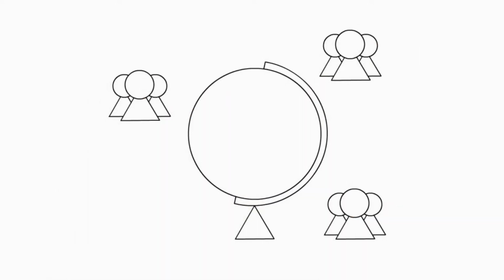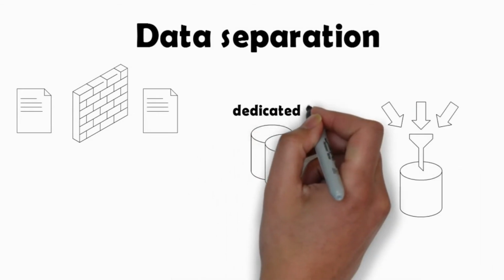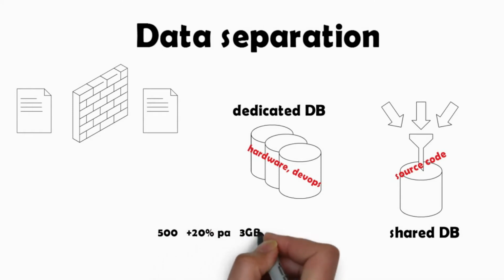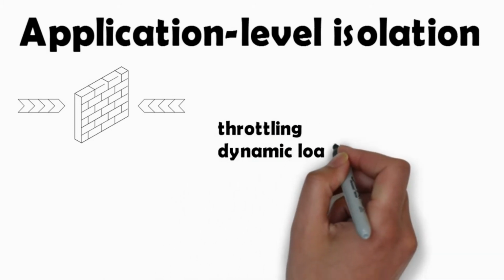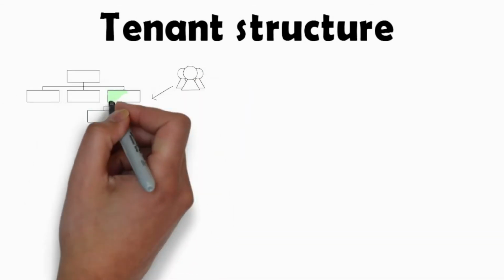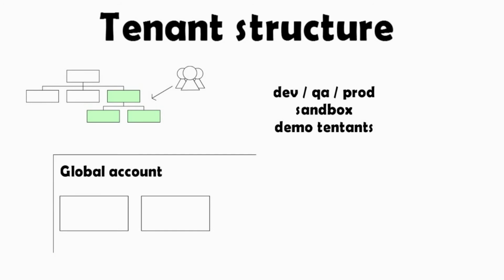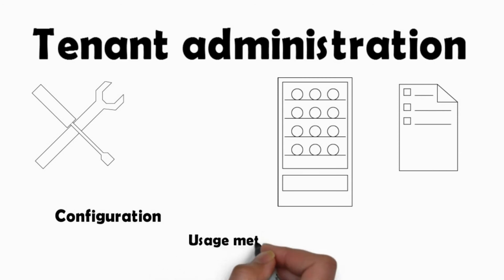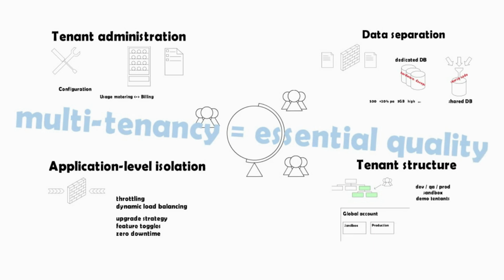Technical Guidance - Multi Tenancy for SaaS products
Short intro to important aspects for SaaS offerings related to multi tenancy